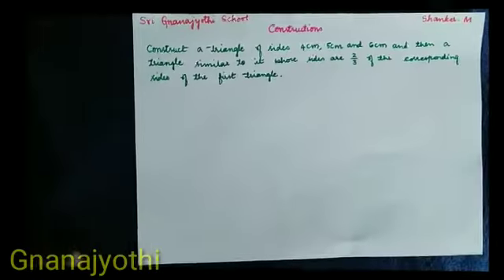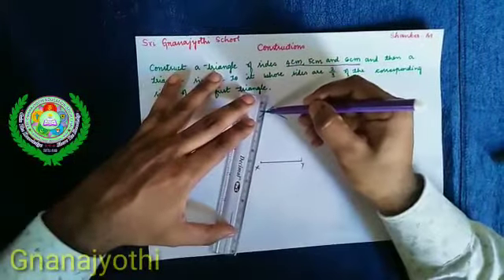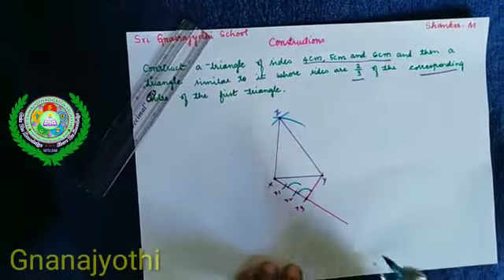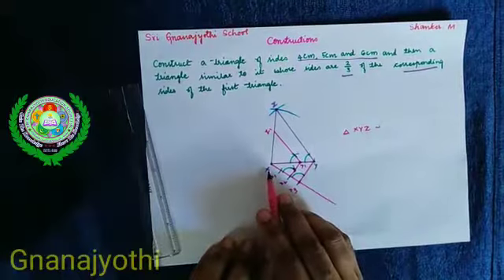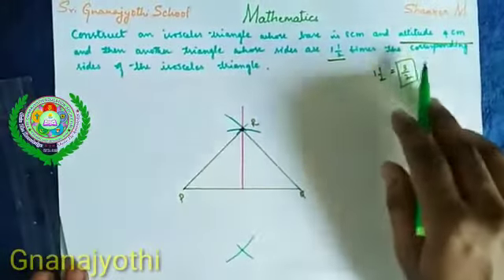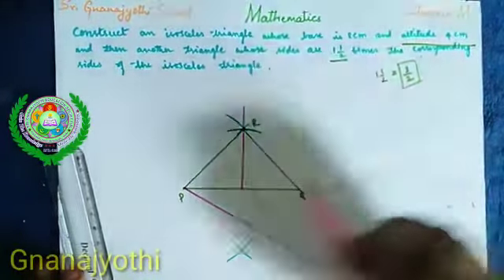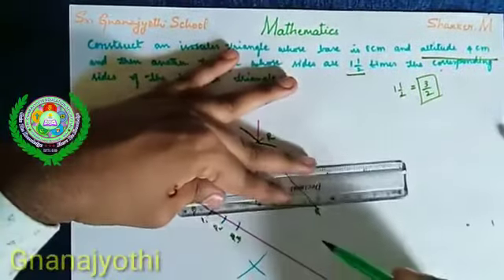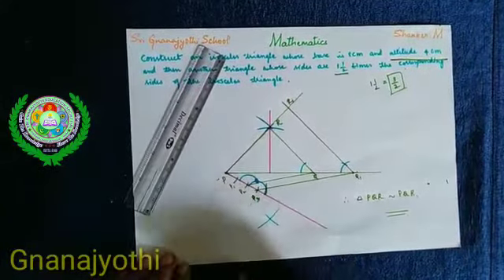I Constructions I Mathematics I By Shanker M I Sri Gnanajyothi School I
Learn how to construct the similar triangles when, the corresponding sides are given and the altitude is given.